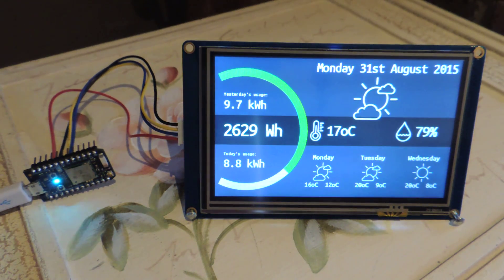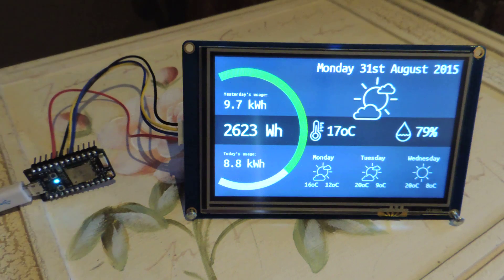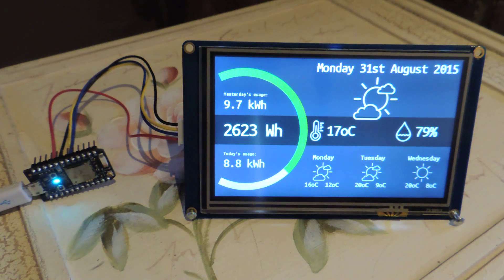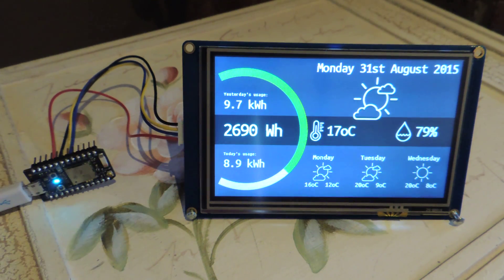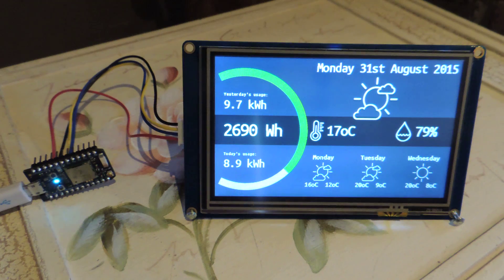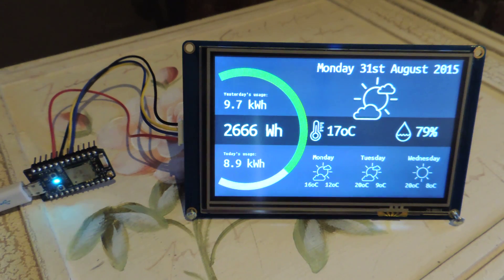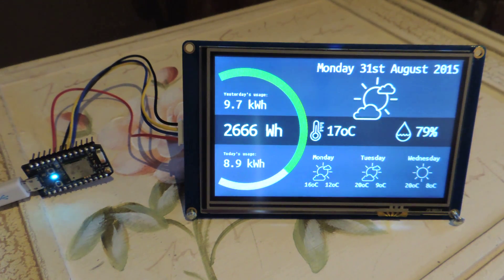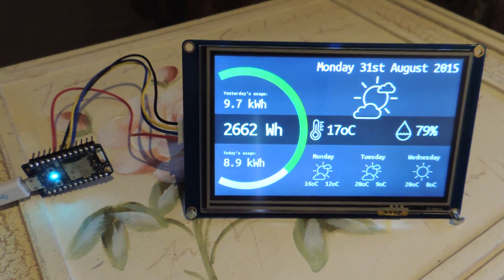OpenEnergyMonitor + Nextion + Particle Photon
Nextion display powered by a Particle Photon to show data from OpenEnergyMonitor (emoncms) and Weather Underground